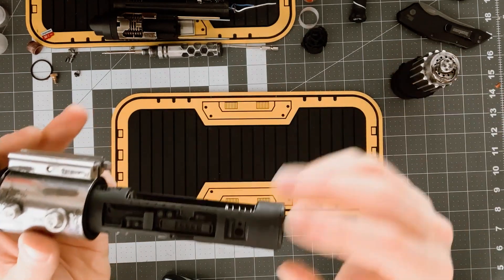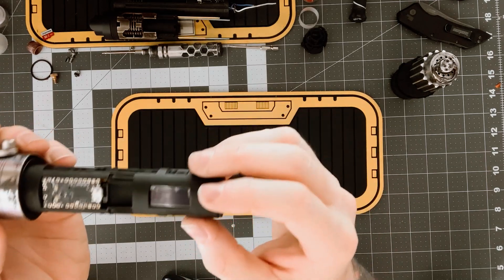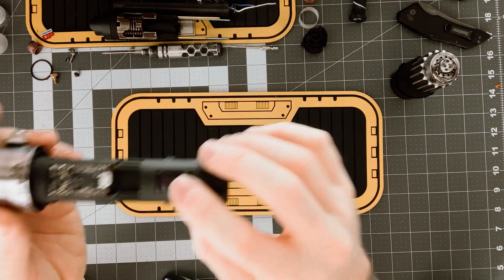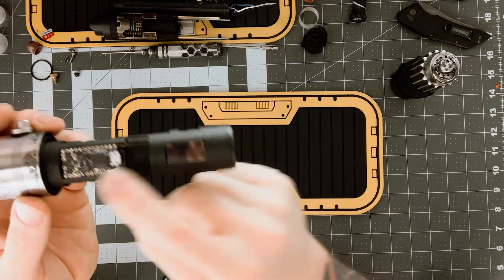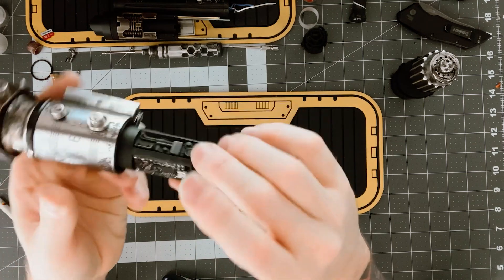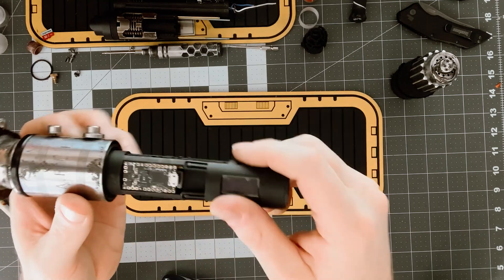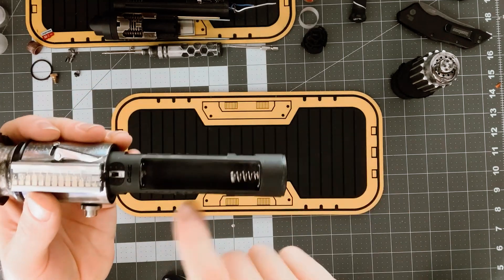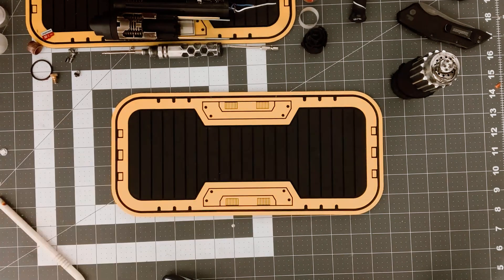A Custom TCSS Scrapflex with a Proffie and a talk on Chassis design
This hilt came to me already built and weathered by the client. Set it up with a custom chassis designed by me with an on board OLED. Client also requested we get some Neos under the clamp card - so I was able to create some custom switch holders and also wired up a 2020 neopixel strip that sits under the clamp card. I also take some time in this vid to go over my chassis design process.

00:00-08:40- Chassis Design
08:45-17:37-Saber Goodness

Specs:

Proffie V2
28mm speaker from The Saber Merchant
On board OLED screen
Custom chassis designed by me
Lit graflex switch box